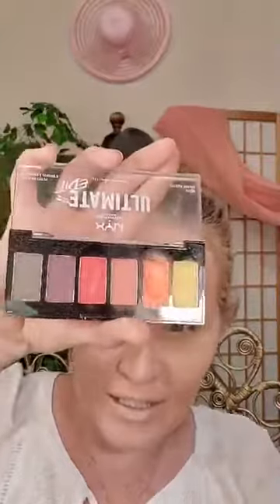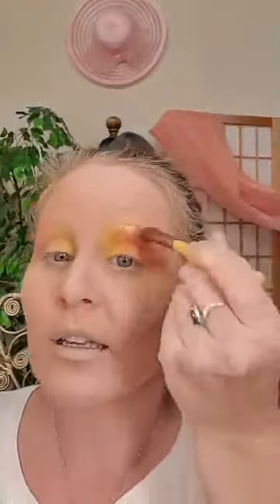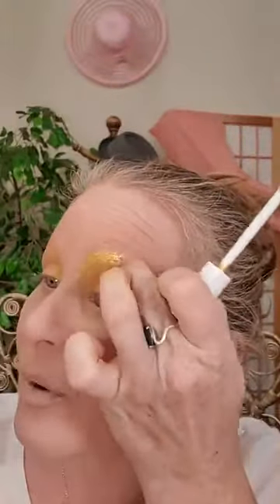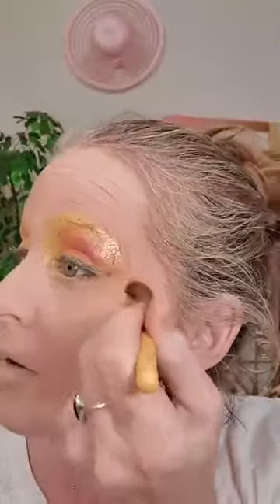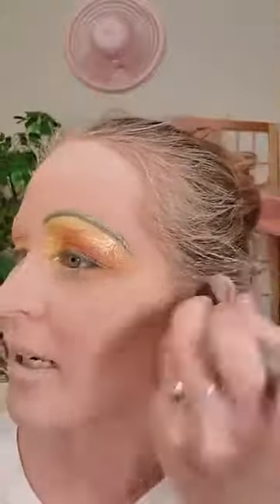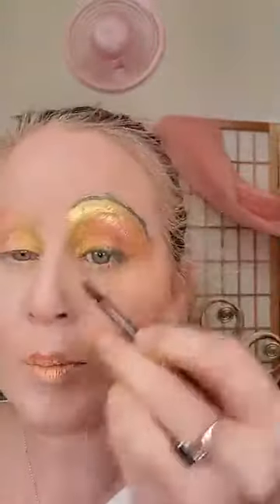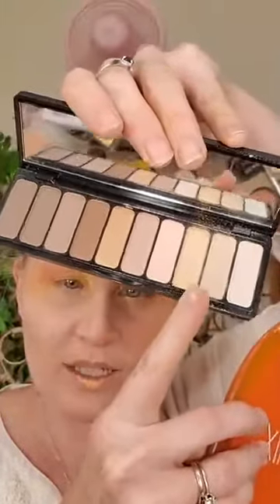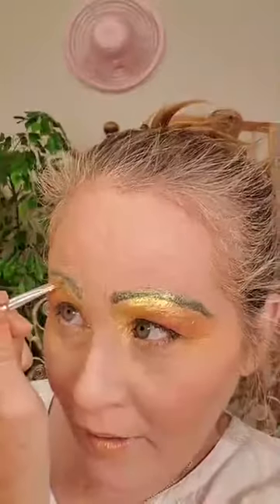CPAC's Make-Up Monday: Fantasy Make Up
Alessandra Ziviani returns to demonstrate a fantasy look.  This video was on facebook live on 6/1/2020. She begins with an already wiped brow.